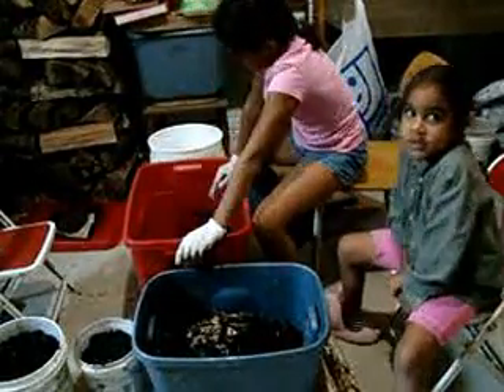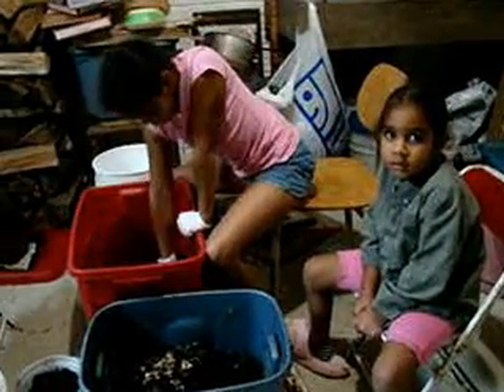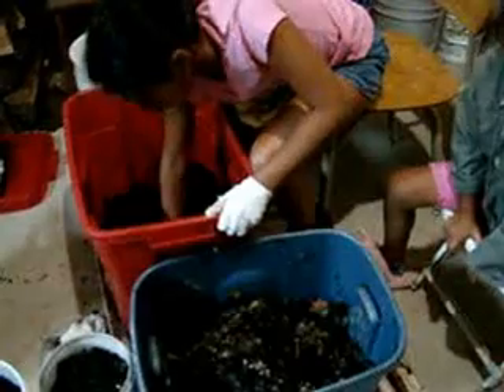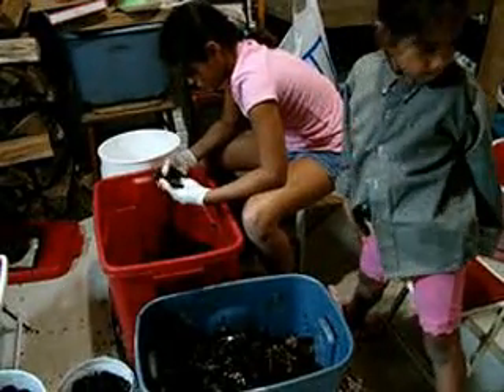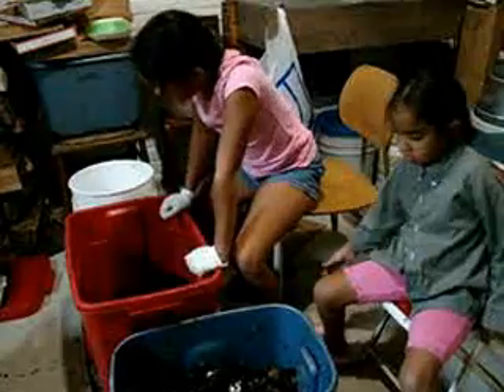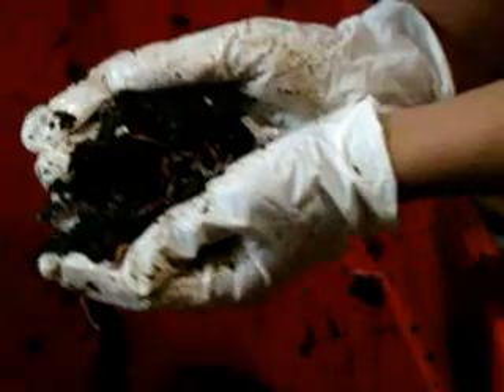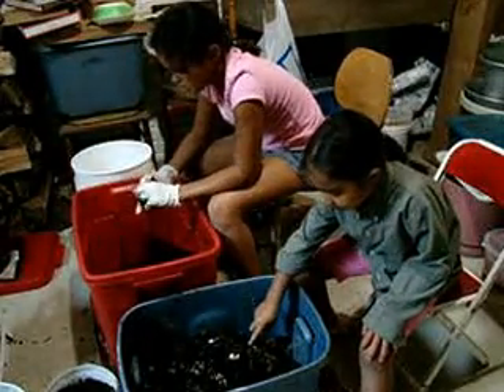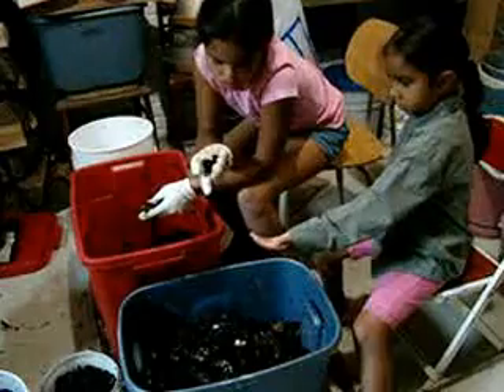HARVESTING WORM CASTINGS UPDATE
My Granddaughters spent the last two days with us. Today it was too HOT to play outside. We decided to check the WORM FARM in the basement. The vegetables, paper and cardboard were COMPLETELY eaten by the worms and they left a tote full of castings. It was easy to harvest because the worms were on the bottom 1", nestled in the sheet of cardboard that I placed on the bottom of the bin at the initial setup.